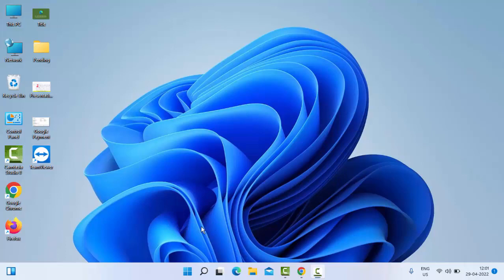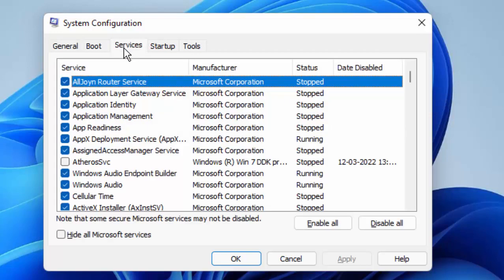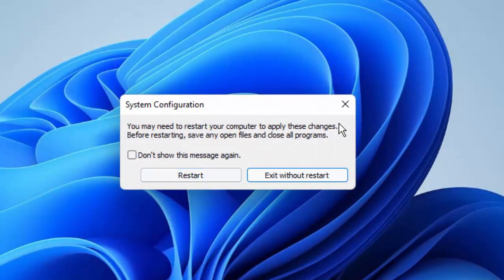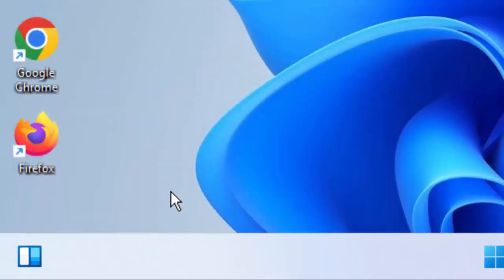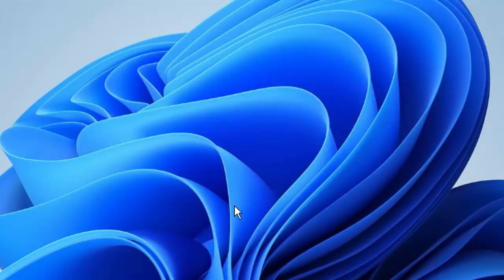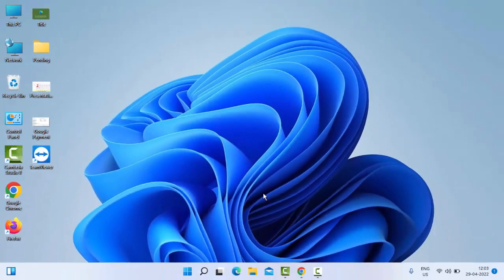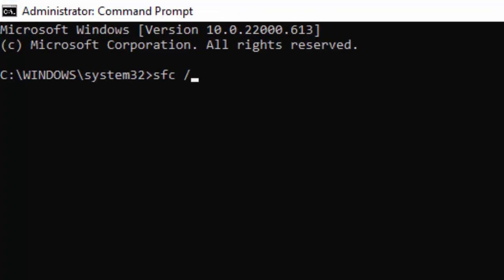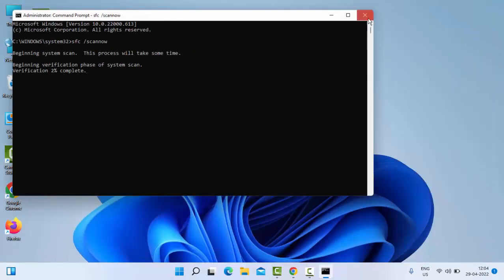How To Fix Runtime error r6025 in Visual C ++ Windows 11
In this tutorial i will show you, How To Fix Runtime error r6025 in Visual C ++ Windows 11.